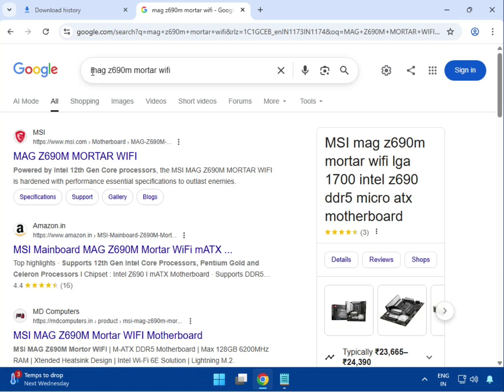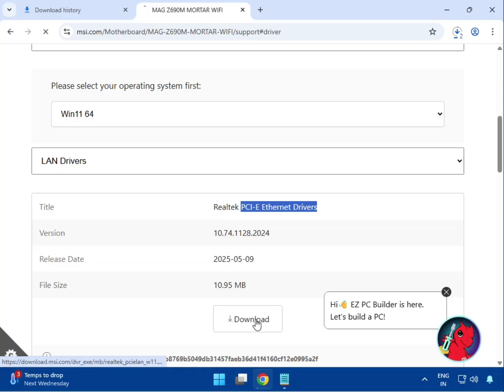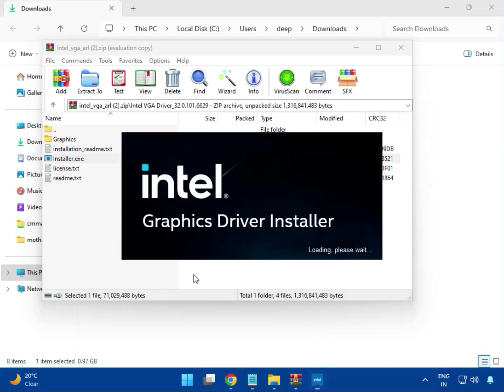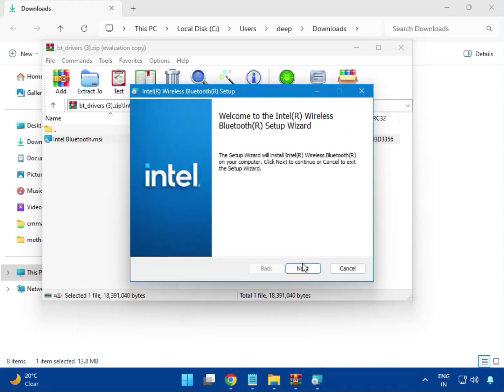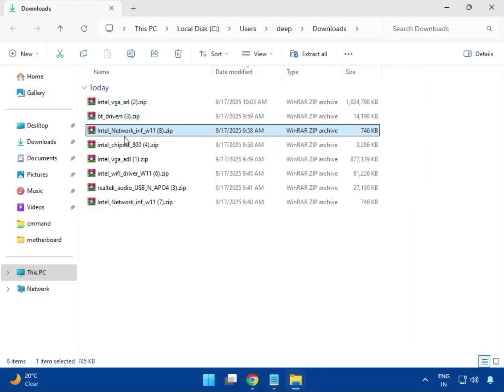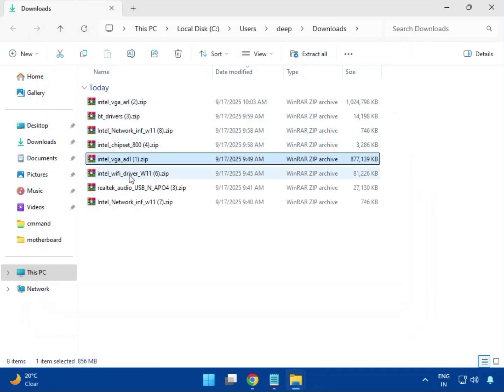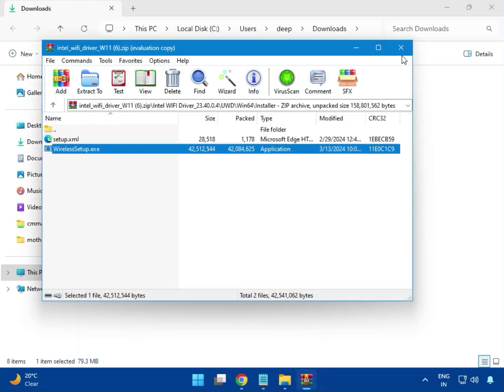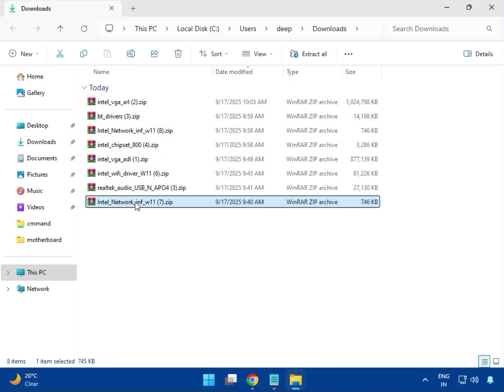How to Download & Install Drivers for MSI MAG Z690M MORTAR WIFI (Windows 10/11)